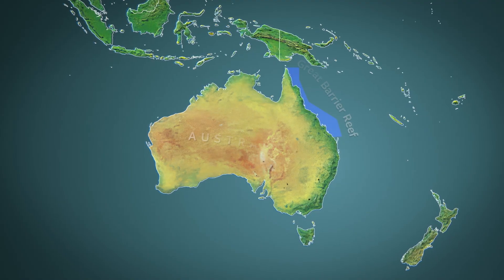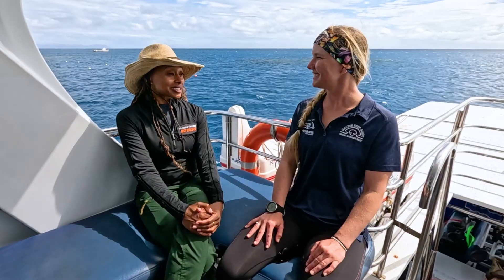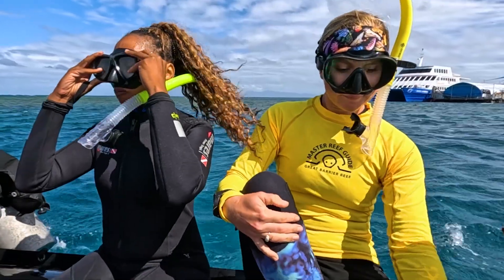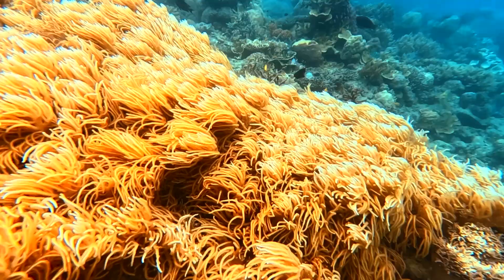Reef Revival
Peter and Dr. Rae journey to Australia to reveal both the breathtaking beauty and the fragile state of the Great Barrier Reef, the planet’s largest living structure. From soaring above the reef by helicopter to diving beneath its waves, they showcase the extraordinary biodiversity of this unique ecosystem. Peter joins the Reef Restoration Foundation to help build underwater coral “trees” and cultivate heat-resistant “super corals” to withstand marine heatwaves. Their adventure concludes at the Cairns Turtle Rehabilitation Centre, where injured sea turtles — victims of fishing gear, boat strikes and pollution — are nursed back to health and given a second chance at life in the wild.

Looking for the full episode? Stream on NBC.com, the NBC app and Peacock.

Mutual of Omaha's Wild Kingdom is back with the series, Mutual of Omaha's Wild Kingdom Protecting the Wild! Airing weekends on NBC's "The More You Know" programming block, Co-Hosts Peter Gros and Dr. Rae Wynn-Grant share conservation success stories happening all around us. They take us to wild places as we meet incredible species and the amazing people working to save them. Check your local listings for the airtime in your area. For more information on Protecting the Wild including how to stream full episodes for free, check

And check us out on our other platforms for more animal facts, wildlife conservation success stories, original series nostalgia and more!